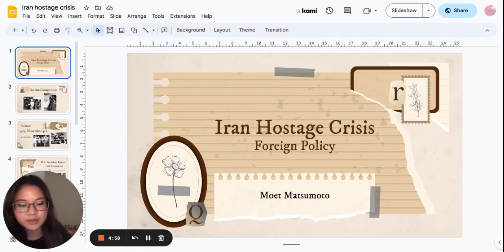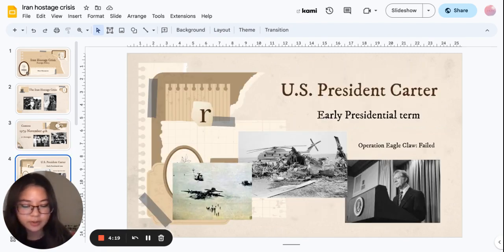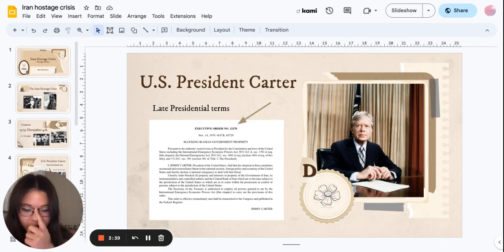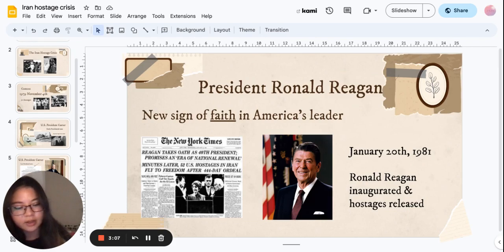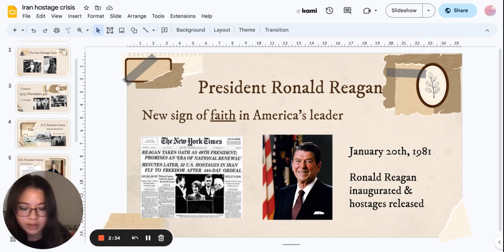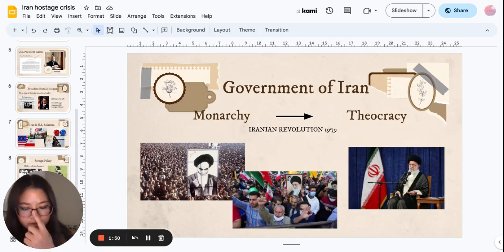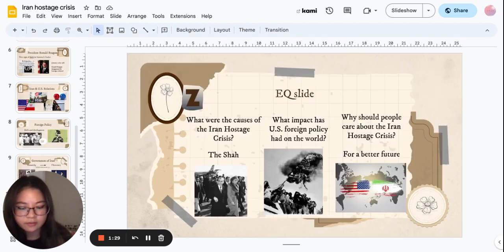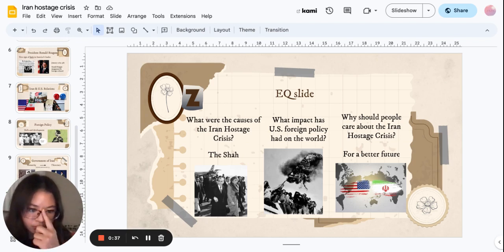The Impact of the Iran Hostage Crisis on US Foreign Policy 🌎 2